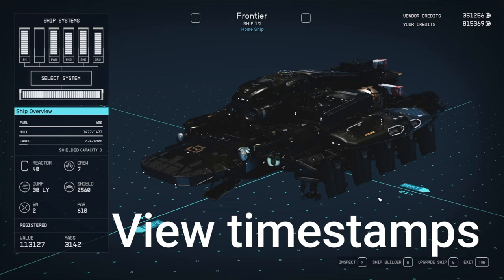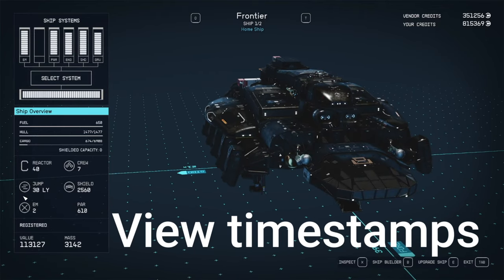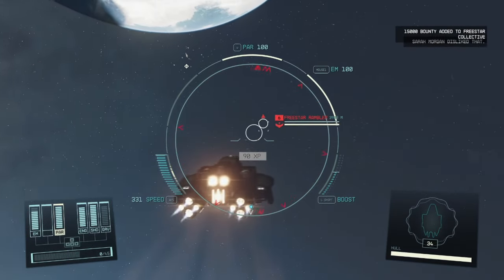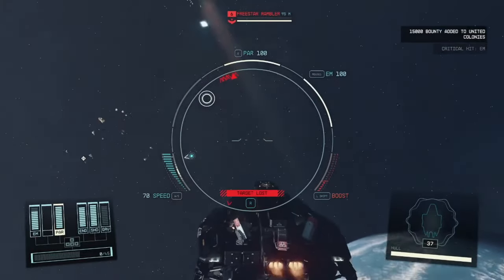All-in-one Cruiser | Starfield Ship Showcase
Small, large, fast, powerful, or even just the style of one!

0:00 Summary
0:16 Exterior Showcase
0:57 Take Off
1:23 Flight
1:43 Combat
3:22 Interior Showcase